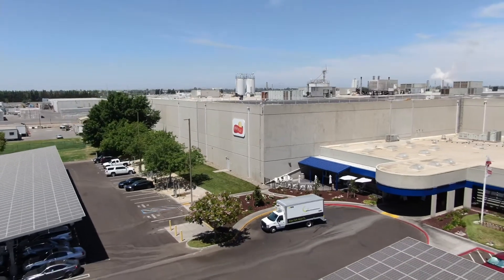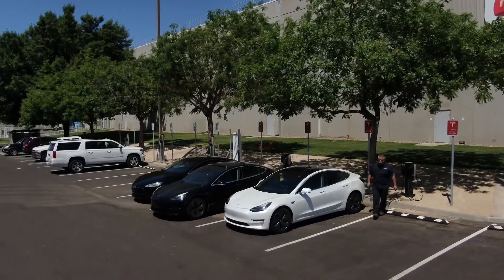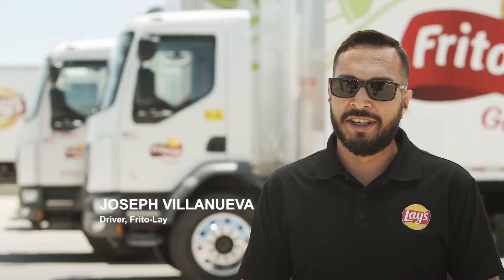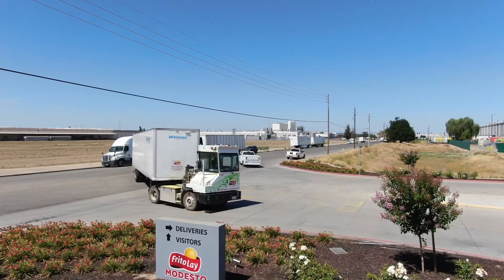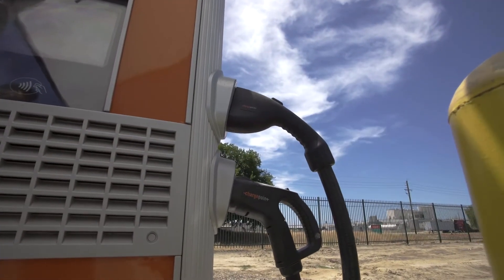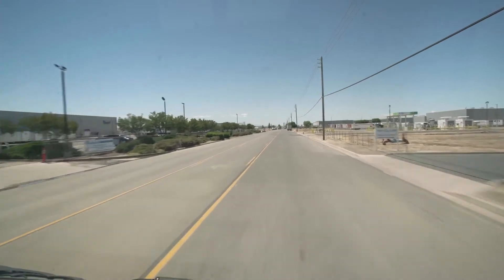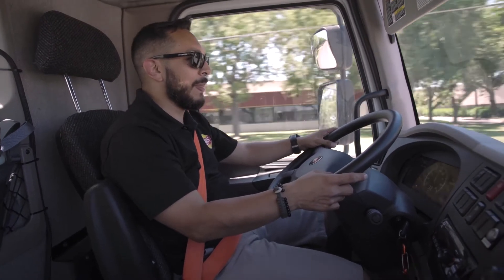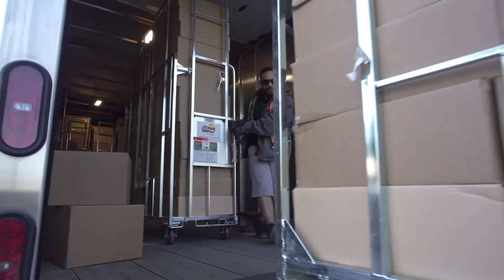Run on Less - Electric: Cummins Electric Box Truck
Cummins participating in the North American Council for Freight Efficiency (NACFE) Run on Less - Electric (RoL-E), an electric truck technology demonstration. The RoL-E is a three-week event beginning Sept. 2 and will feature daily performance metrics and real-world fleet stories documenting the benefits and challenges of deploying electric trucks. Cummins is participating in the event with a class 6 box truck powered by the Cummins PowerDrive™ electric powertrain.